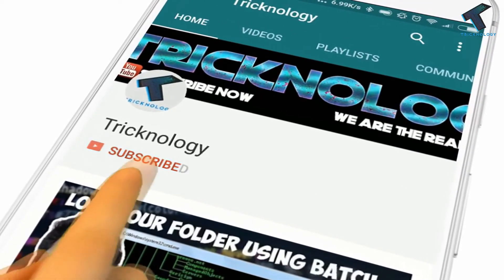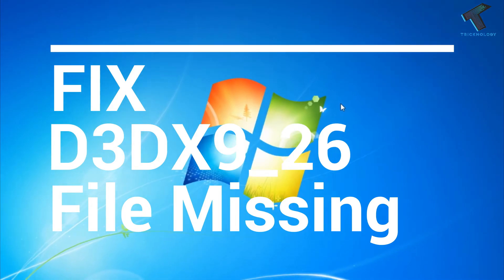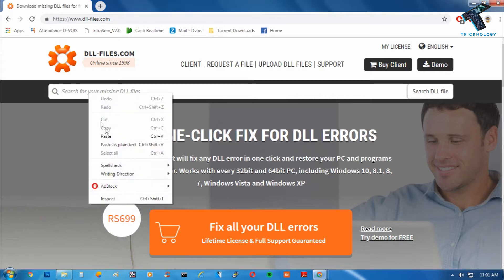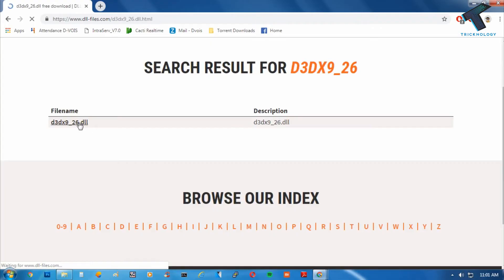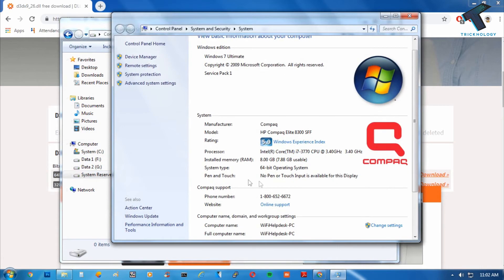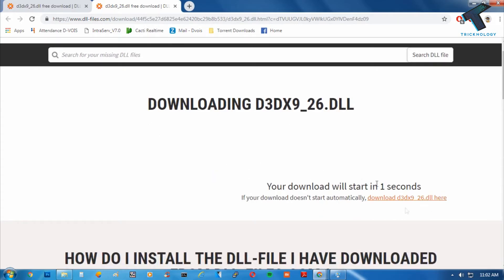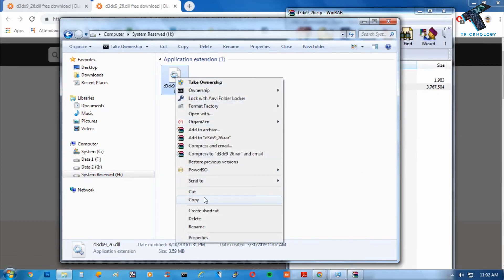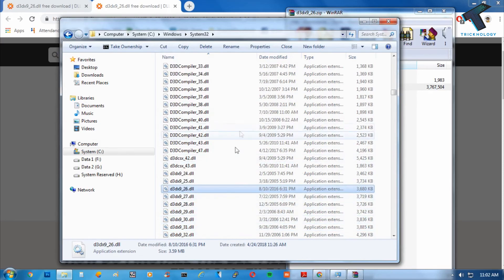How To Fix d3dx9_26.dll File Missing Problem in Windows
In this video, I will show you guys how to fix d3dx9_26.dll was not found in your computer.

1. Mic
2. Microphone Stand
3. Headphone
4. Phone
5. Strip LED Light